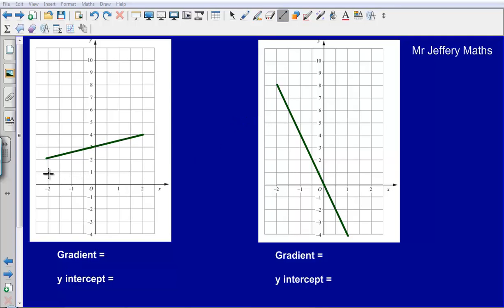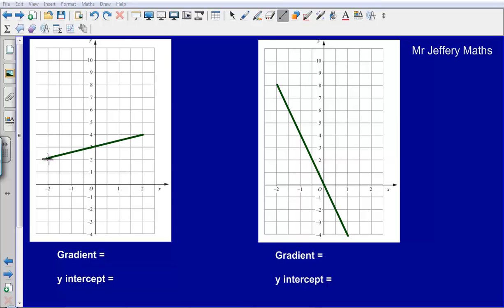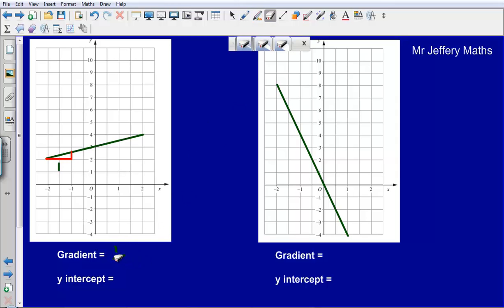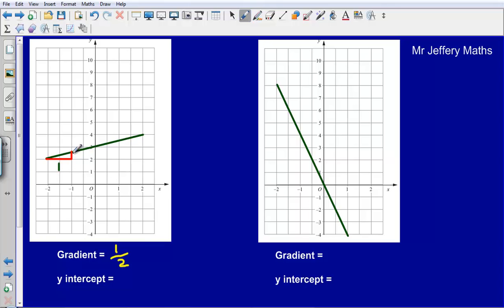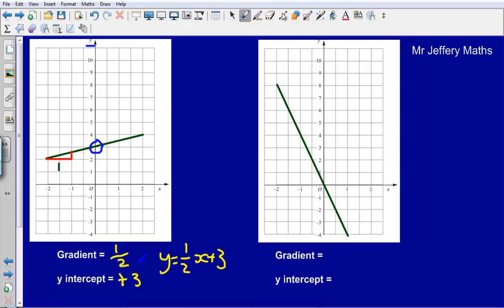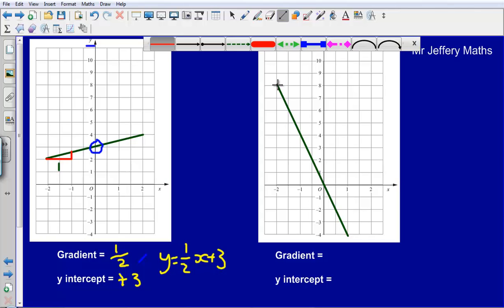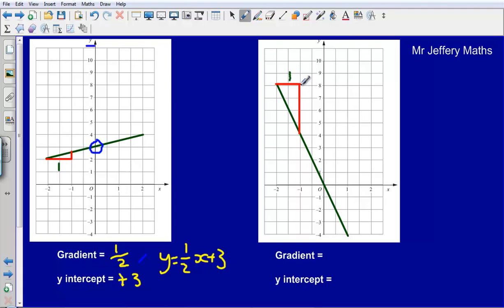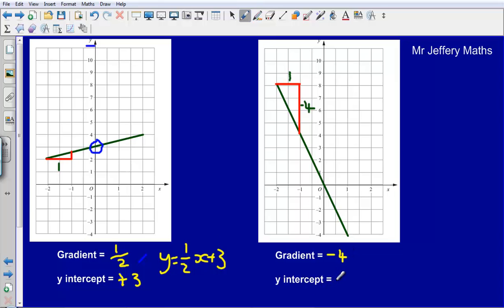Finding the equation of a linear graph 2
2 more examples of finding the equation of a linear graph